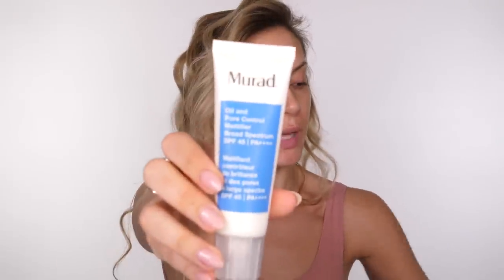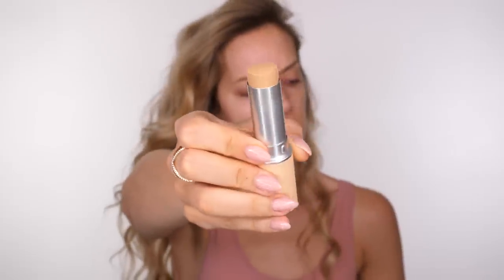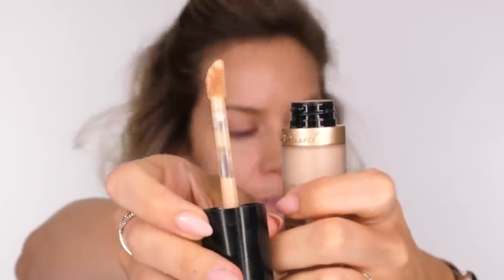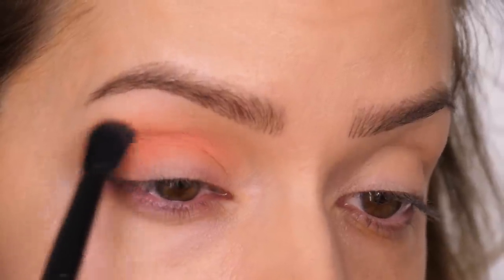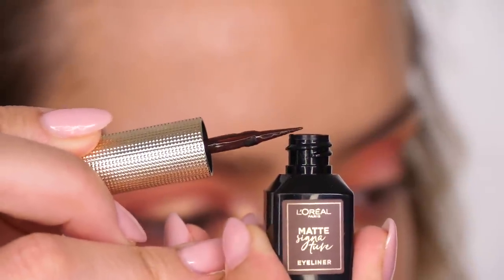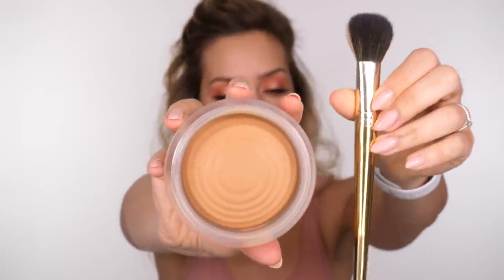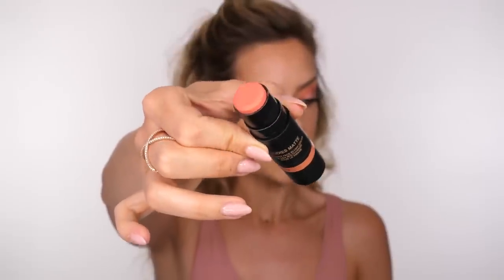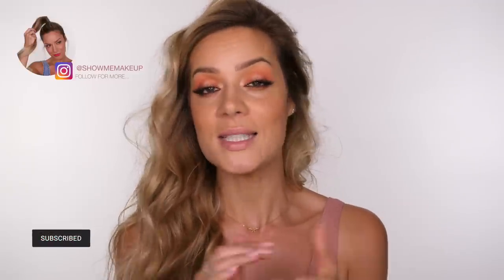NEW Products! Trying Fenty, Huda, Nudestix, Benefit | Shonagh Scott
Today I'm using a bunch of new makeup products from Fenty Beauty, Huda Beauty, Benefit Cosmetics and Nudestix! I have created a fresh, Spring/Summer inspired makeup tutorial using these new products. The overall finish is a Gold and Peach reflect which is SO pretty!

This is my YouTube channel. Here I will show you how I create different makeup styles using a variety of media and techniques, from creative Halloween makeup looks so beautiful, flawless makeup for all occasions.

Products used:
MURAD Oil & Pore Control Mattifier Lotion SPF45

FILMING EQUIPMENT:
Camera - Panasonic GH5

Lens - Panasonic 14-140mm

Dimmable Ring Light with mirror & stand